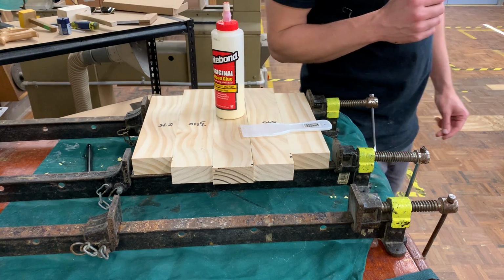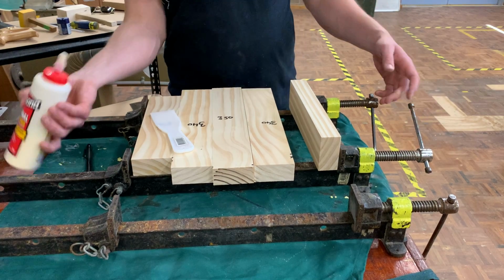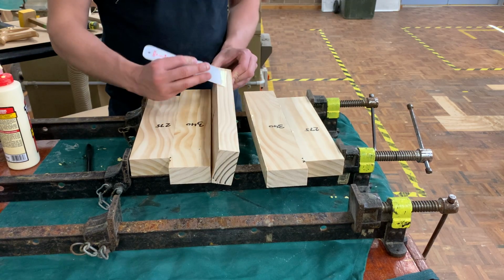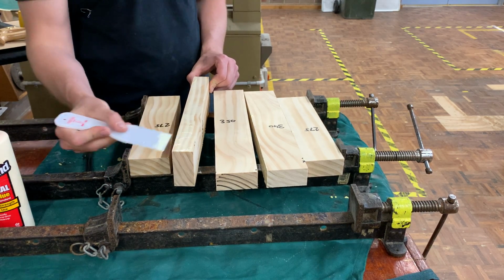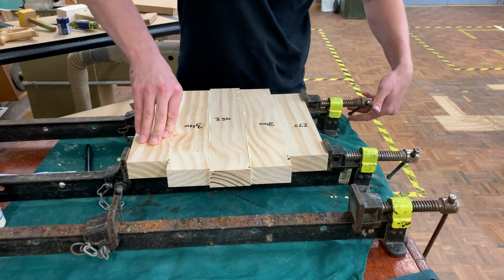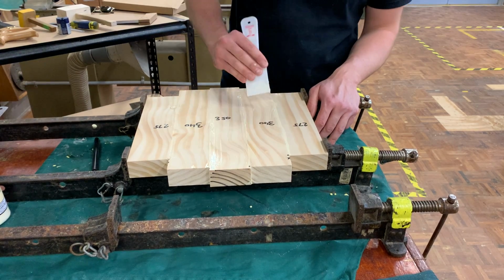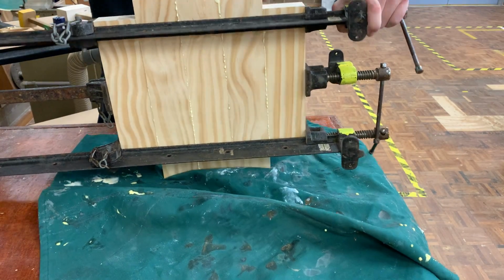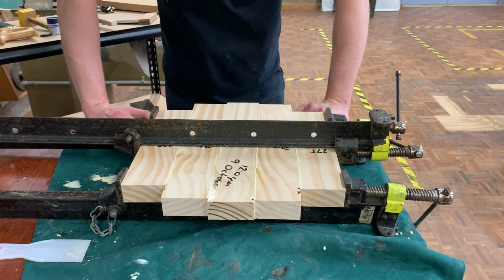11 Gluing Top